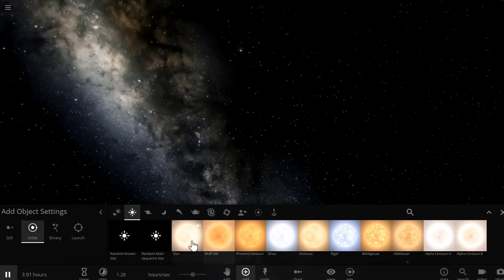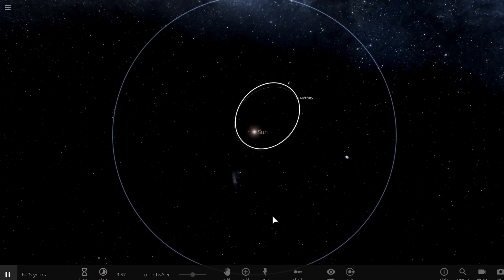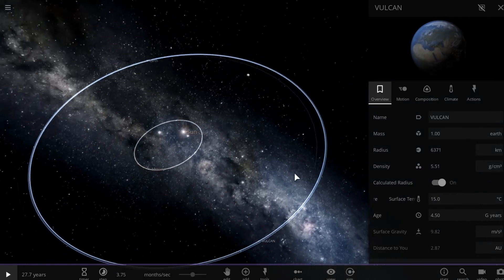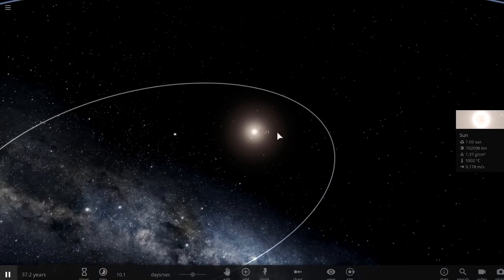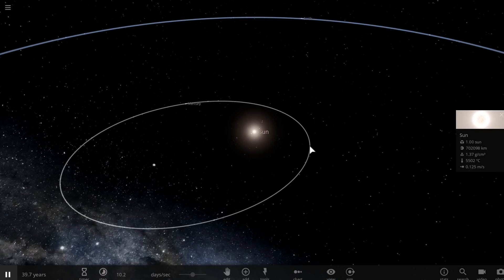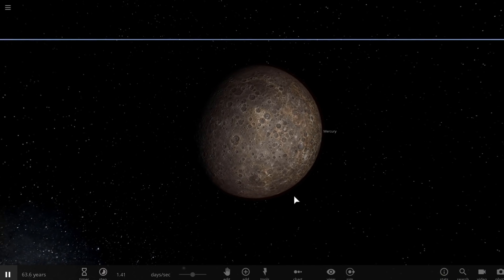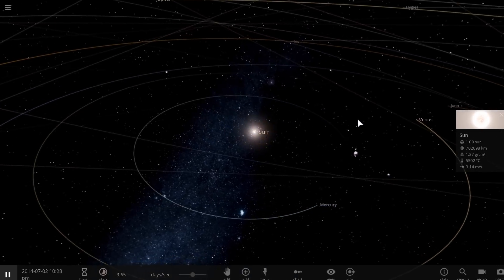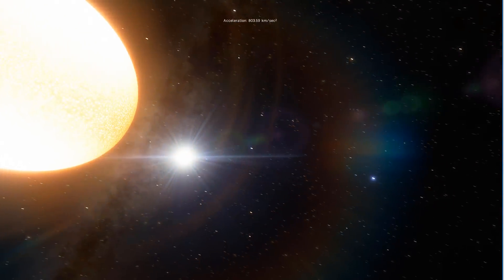How Mercury Fooled Us Into Believing There Was Planet Vulcan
In this video, we will talk about Mercury fooling science into believing there was a planet Vulcan

1GFiTKxWyEjAjZv4vsNtWTUmL53HgXBuvu